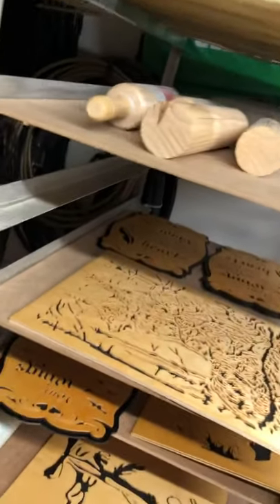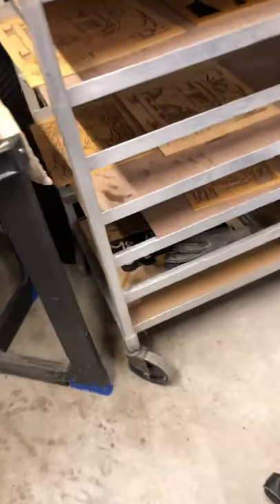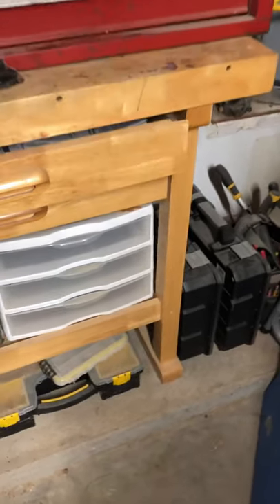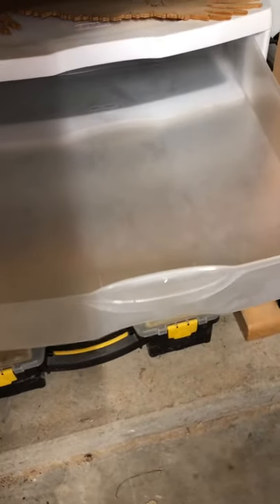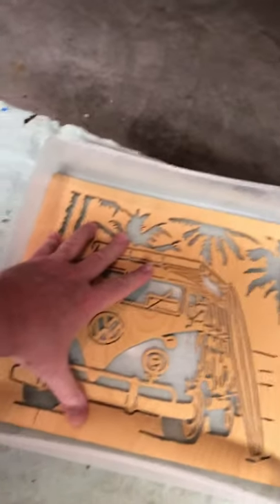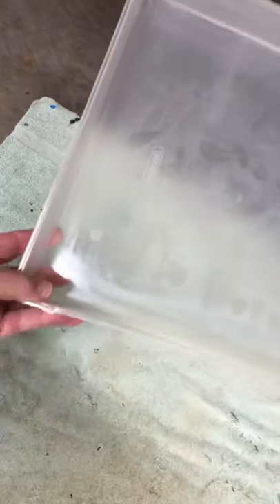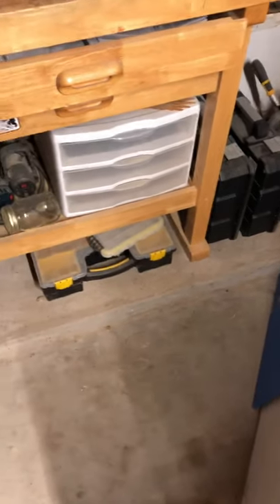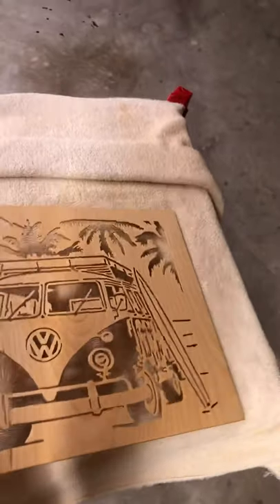Danish Oil Vat